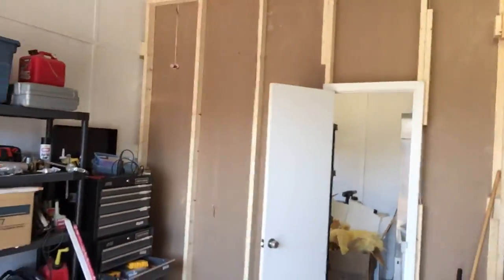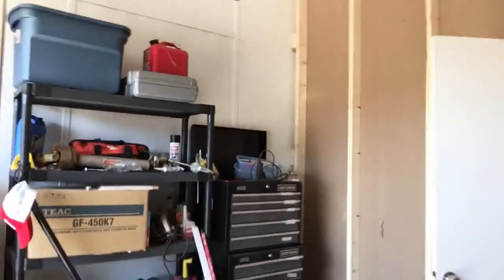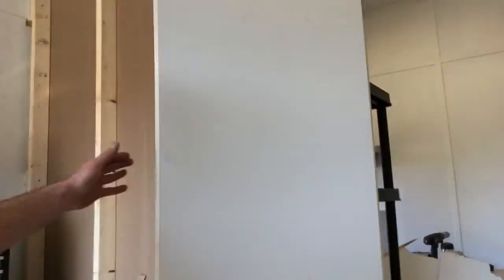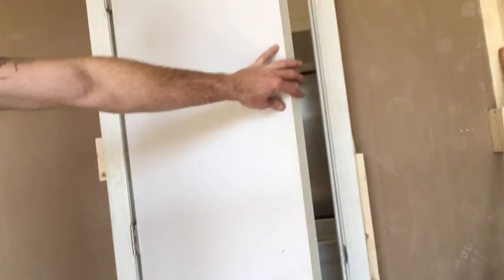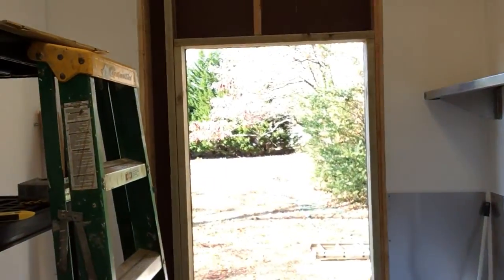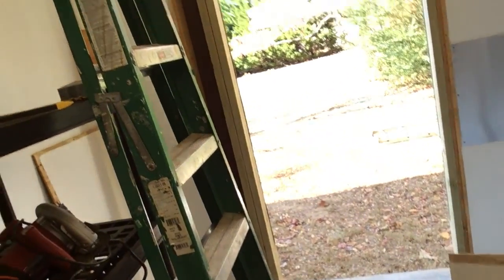Gonzo Farm commissary build part 2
Finishing my commissary kitchen to get the food truck on the road again.